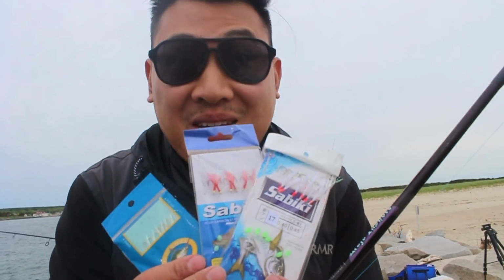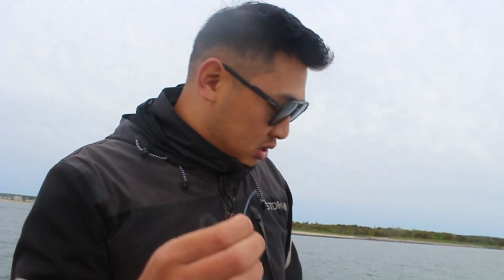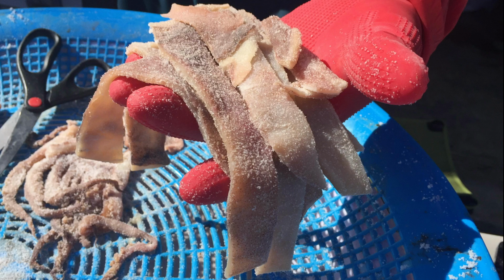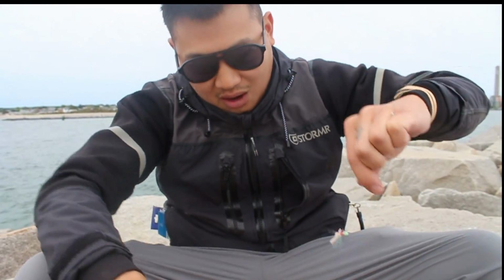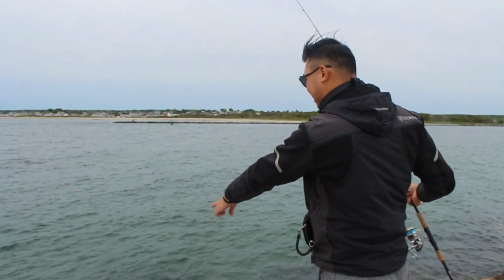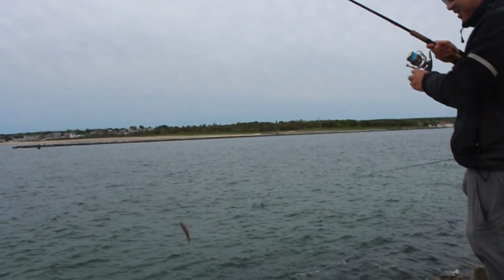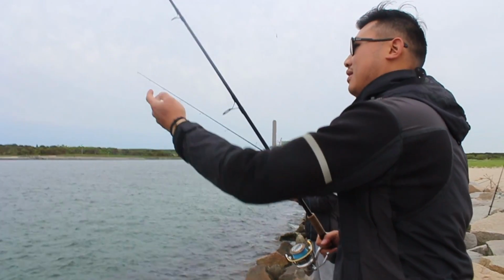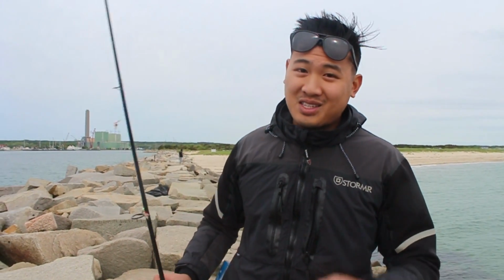Tired of slow fishing? This Rig Will Catch Fish FAST!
Jetty fishing for beginners may prove difficult, use this fishing rig and some Super Salty Squid to start catching more fish! It is a very simple method. Learn how to use the sabiki rig during slack tide. Drop your rig into holes that are close by. There will more than likely be a bunch of fish hanging out ready to eat!

Join Our fishing community on Facebook: Search " Senko Skipper Fishing Community" to join our private group!

Search: "Senko Skipper Vintage Fishing"

6030 Marshalee Drive #151, Elkridge, Md 21075, USA